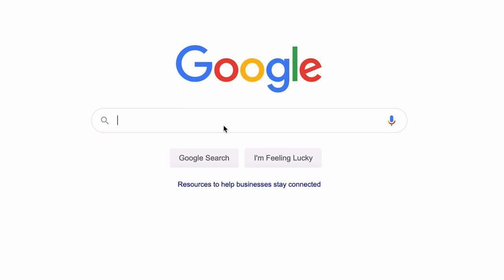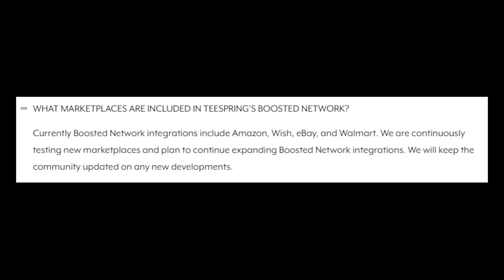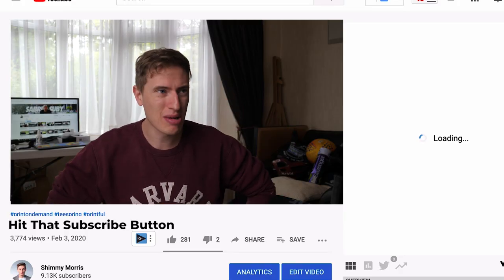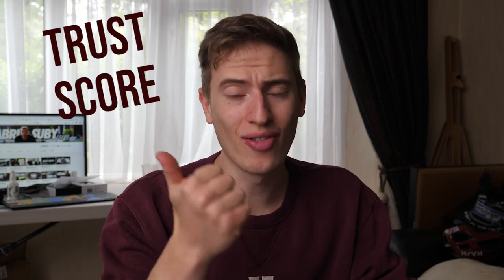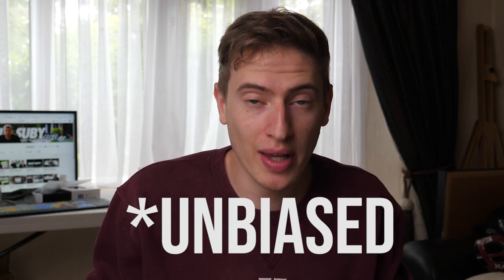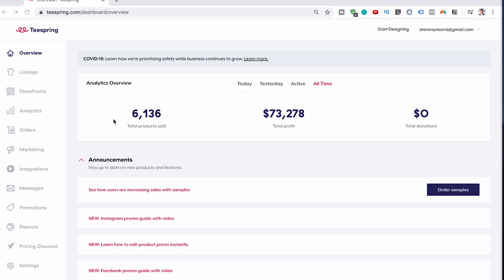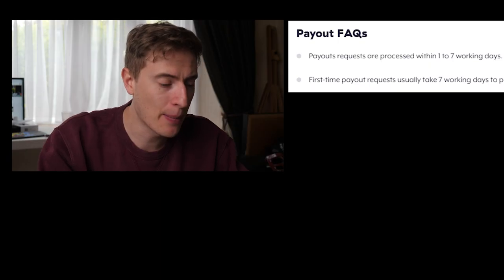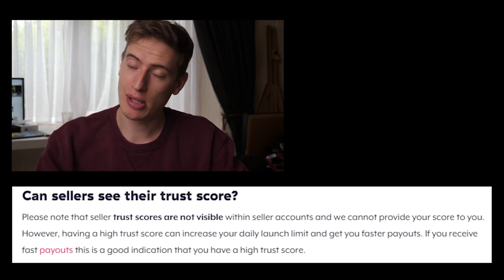STOP Relying on This to Make Money with Print On Demand | Teespring Trust Score Debunked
I have seen so many youtubers talking about the teespring trust score and so much of it just isn't accurate. It paints this amazing picture and quite honestly you need the hard facts when it comes to the teespring trust score and the teespring boosted network. Watch this video and let me know if the comments what you thought.